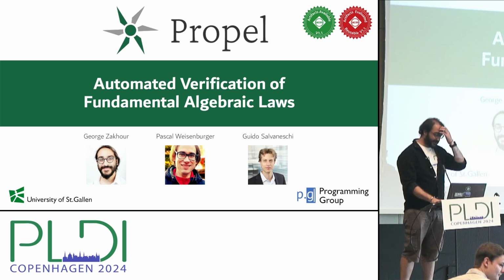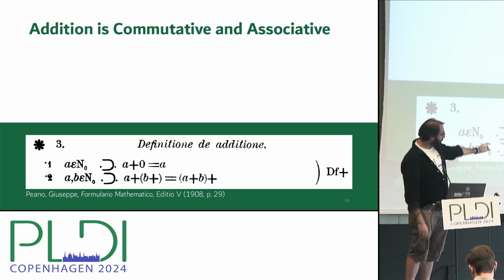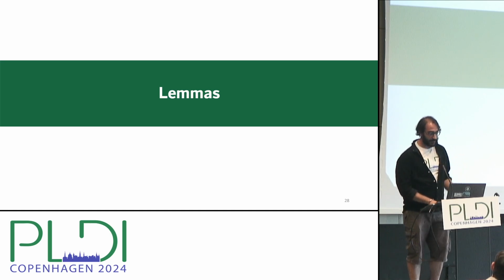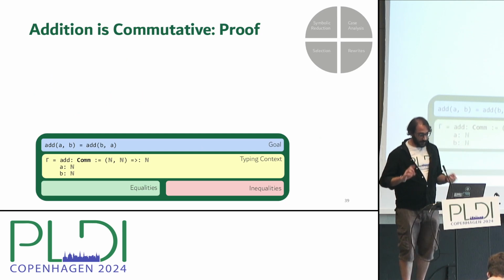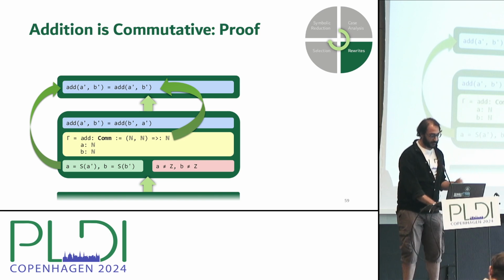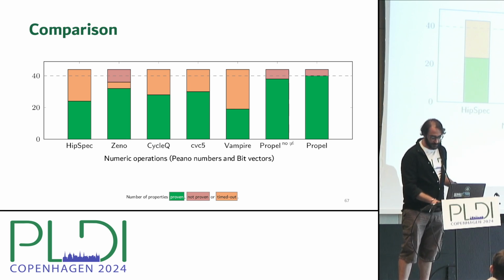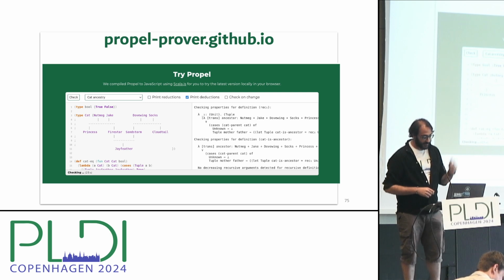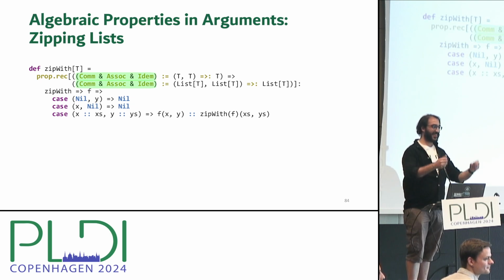[PLDI24] Automated Verification of Fundamental Algebraic Laws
Automated Verification of Fundamental Algebraic Laws (Video, PLDI 2024)
George Zakhour, Pascal Weisenburger, and Guido Salvaneschi
(University of St. Gallen, Switzerland; University of St. Gallen, Switzerland; University of St. Gallen, Switzerland)

Abstract: Algebraic laws of functions in mathematics – such as commutativity, associativity, and idempotence – are often used as the basis to derive more sophisticated properties of complex mathematical structures and are heavily used in abstract computational thinking. Algebraic laws of functions in coding, however, are rarely considered. Yet, they are essential. For example, commutativity and associativity are crucial to ensure correctness of a variety of software systems in numerous domains, such as compiler optimization, big data processing, data flow processing, machine learning or distributed algorithms and data structures. Still, most programming languages lack built-in mechanisms to enforce and verify that operations adhere to such properties. In this paper, we propose a verifier specialized on a set of fundamental algebraic laws that ensures that such laws hold in application code. The verifier can conjecture auxiliary properties and can reason about both equalities and inequalities of expressions, which is crucial to prove a given property when other competitors do not succeed. We implement these ideas in the Propel verifier. Our evaluation against five state-of-the-art verifiers on a total of 142 instances of algebraic properties shows that Propel is able to automatically deduce algebraic properties in different domains that rely on such properties for correctness, even in cases where competitors fail to verify the same properties or time out.